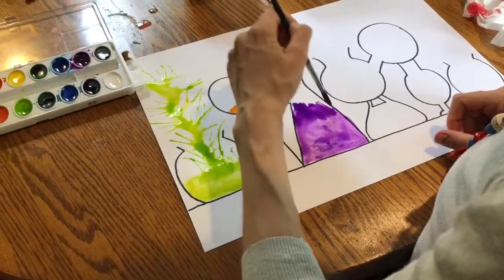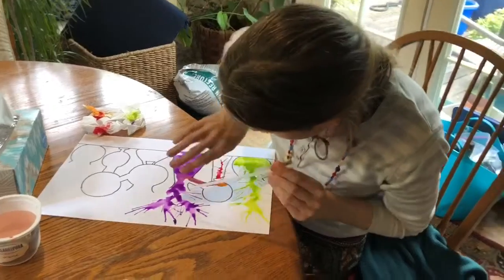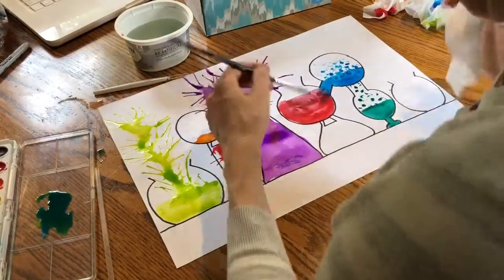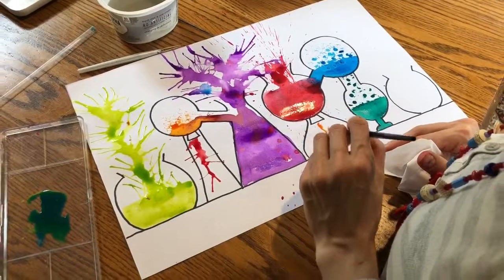Mad Scientist Lab “blown ink” with watercolors